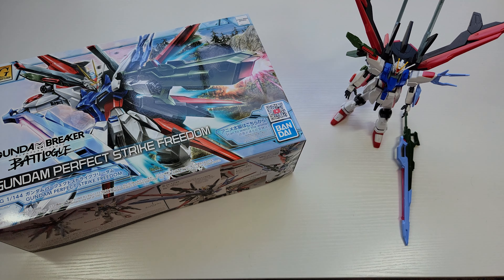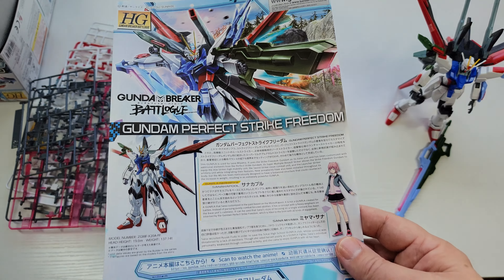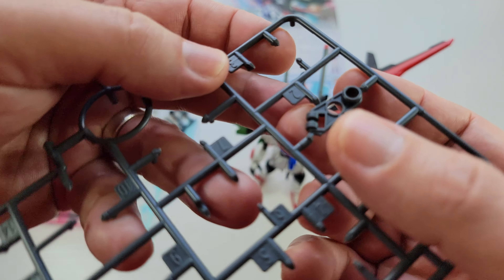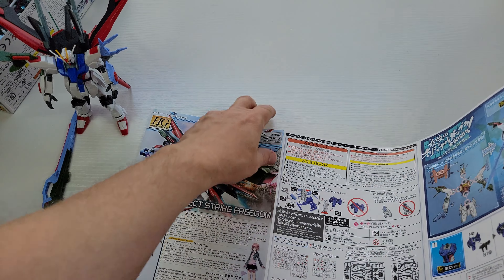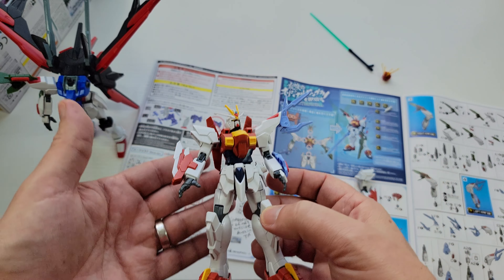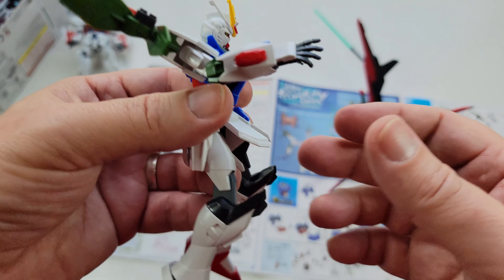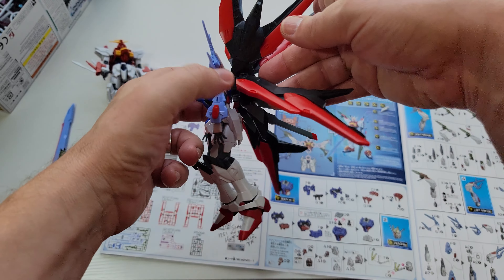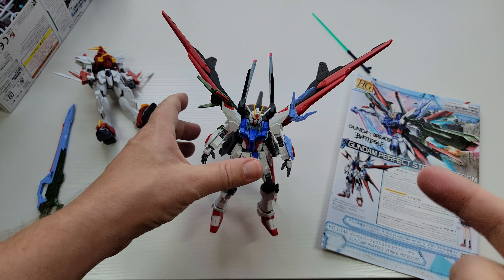Gundam Perfect Strike Freedom - it's pokey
Love this line, but this is not one of my favs. Still, lots of plastic to play with!